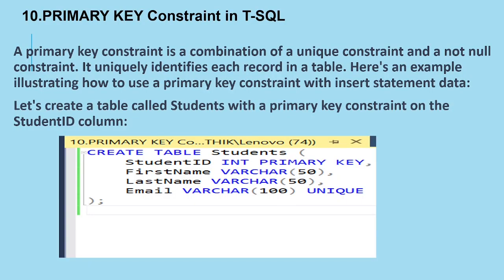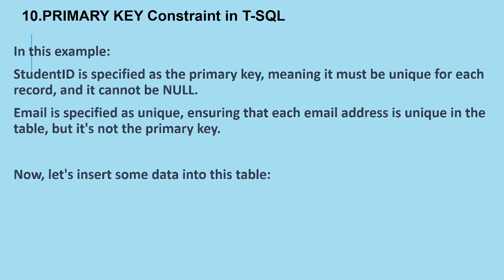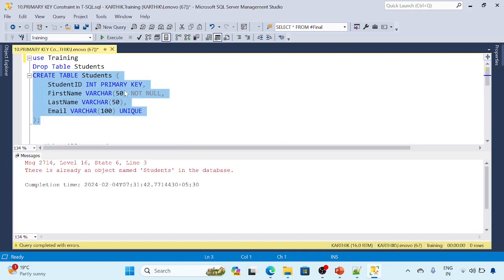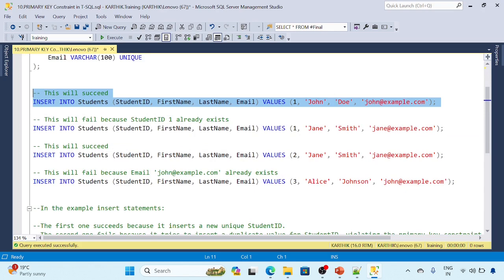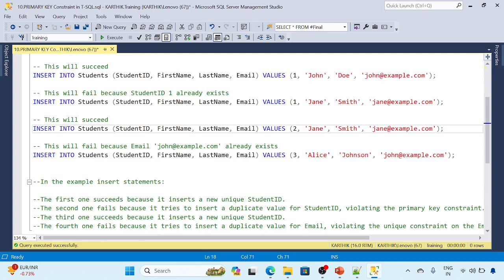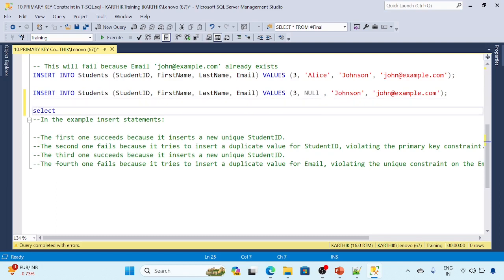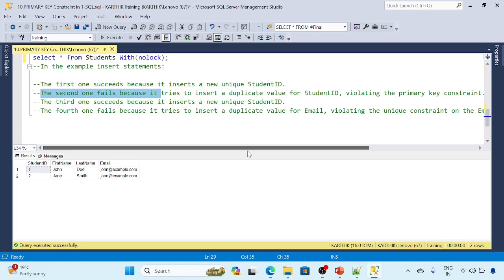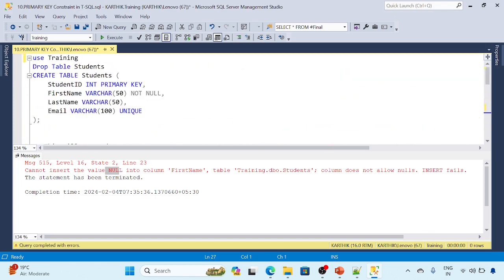10 PRIMARY KEY Constraint in T-SQL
Description:
Welcome to our comprehensive T-SQL tutorial for beginners! In this video, I will discuss about PRIMARY KEY Constraint in T-SQL| SQL Data Types. For more information go through the T-SQL tutorial.

🔍 Topics Covered:

Creating an Azure Account: Step-by-step guide on setting up your Azure account.

👩‍💻 Who Should Watch:

IT Professionals
Developers